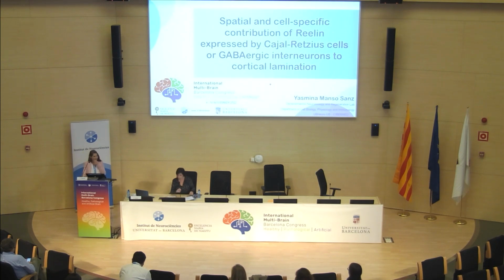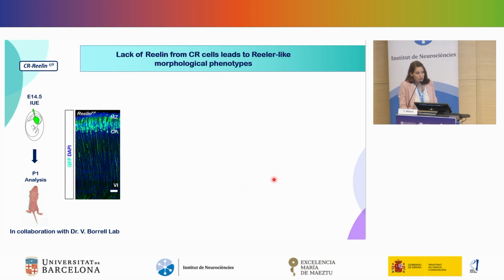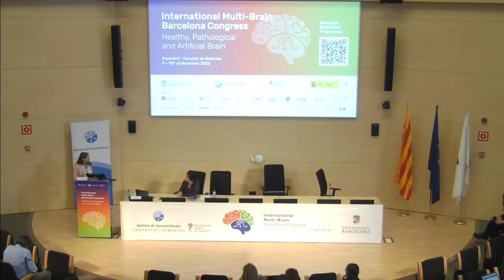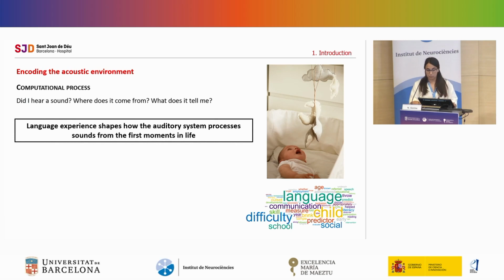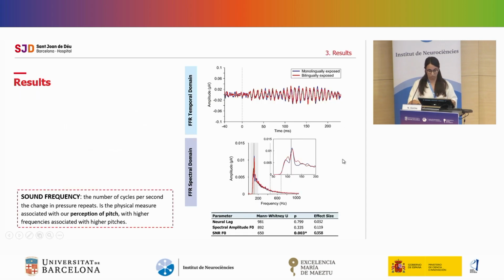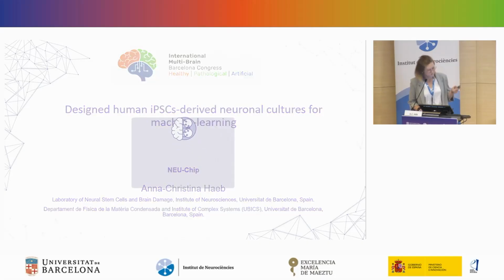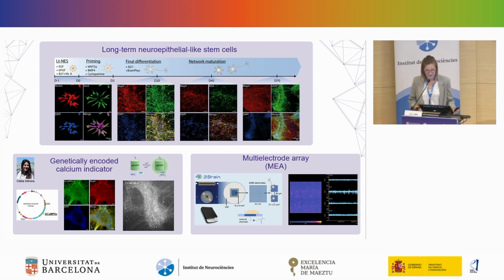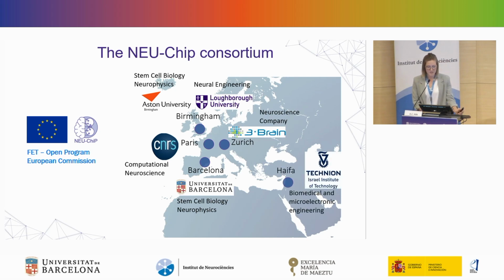Flash talks 1 | Multi-Brain Congress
FLASH TALKS

🎤 Yasmina Manso, Developmental neurobiology and regeneration group, UBneuro, UB, Spain, “Spatial and cell-specific contribution of Reelin expressed by Cajal-Retzius cells or GABAergic interneurons to cortical lamination”

🎤 Natàlia Gorina-Careta, Brainlab group, UBneuro, UB, Sant Joan de
Déu Research Institute, Spain, “Effects of a bilingual fetal acoustic
 environment on the neural sound encoding of newborns”

🎤 Anna-Christina Häb, Neural stem cells and brain damage group,
UBneuro, UB, Spain, “Human iPSC-derived neurons allow dynamic
monitorization of complex network activity for machine learning”

🧠 The “International Multi-Brain Barcelona Congress”, in its first edition, is a pioneering international congress in the integration of three major thematic areas of the study of the brain: the healthy brain, the pathological brain and the artificial brain, with the aim of deciphering the complexity of human brain function.

📍 International Multi-Brain Barcelona Congress - Healthy, Pathological and Artificial Brain | Barcelona, 9 - 10 November 2022 - Faculty of Medicine and Health Sciences - Institute of Neurosciences (UBNeuro) - University of Barcelona (UB)